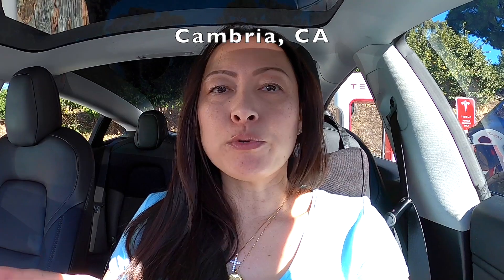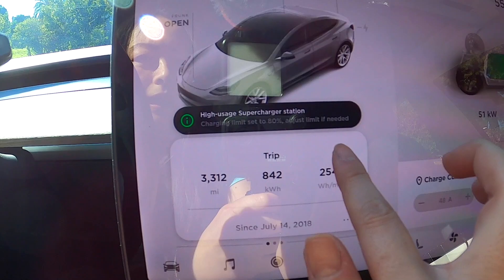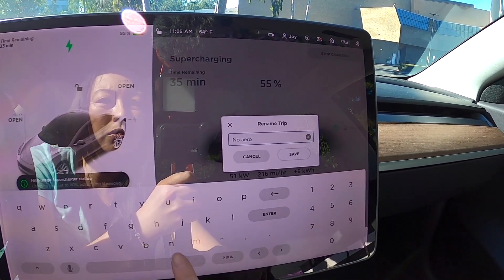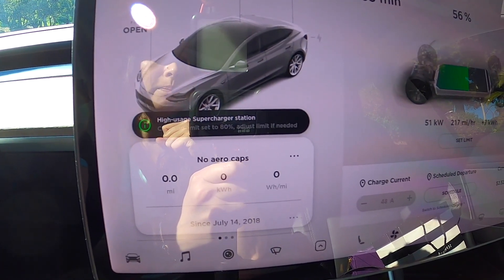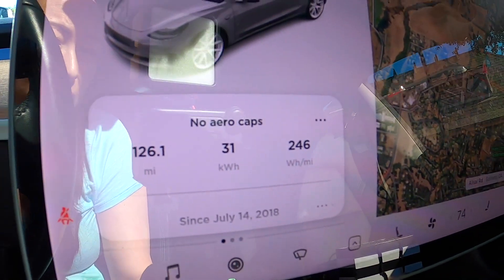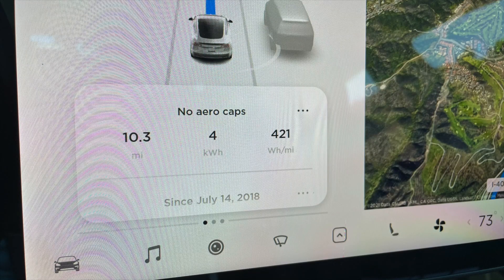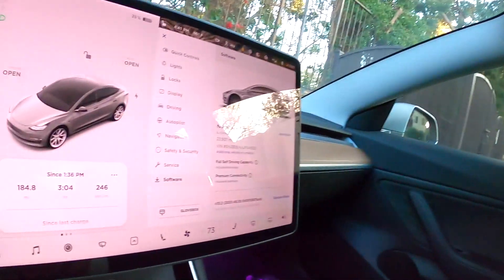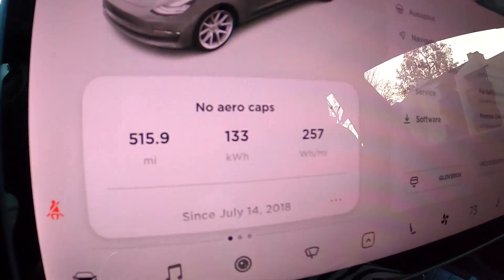Tesla Model 3 Aero Caps On vs. Off Efficiency Comparison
I did my first road trip in my Tesla Model 3 with the aero wheel caps off. How much efficiency did I lose compared to when I had the caps on? Additionally, I share a personal tip on charging during road trips.

👚👕 Let's deliver safe and clean water solutions to those in need

⚡⚡⚡ Get 1,000 miles/1,500 km FREE Supercharging when you buy or lease a Tesla!

Get $25 off your first trip with a Tesla rental on Turo!